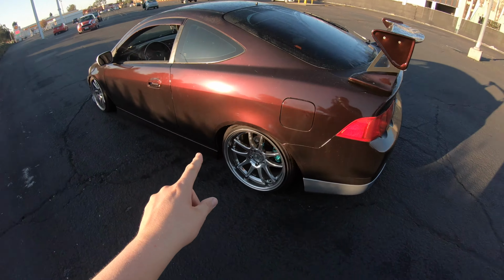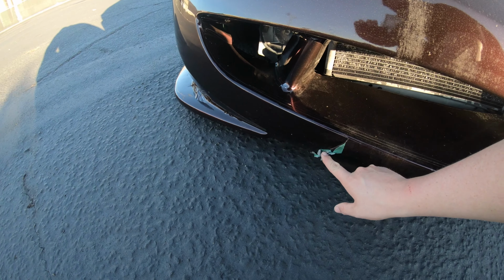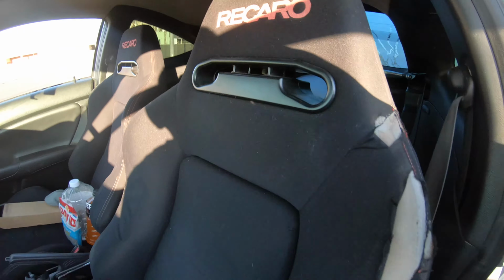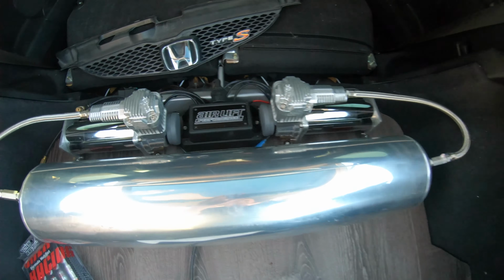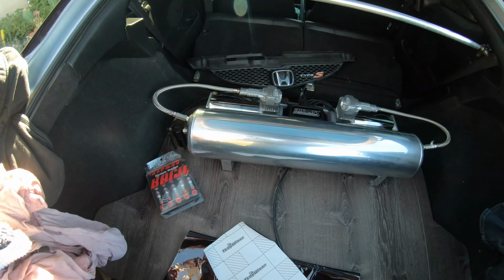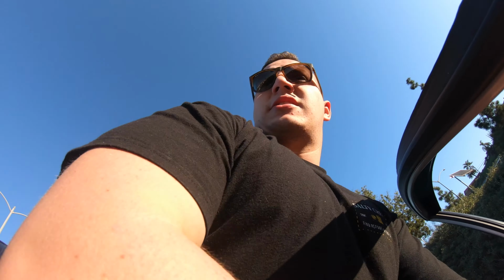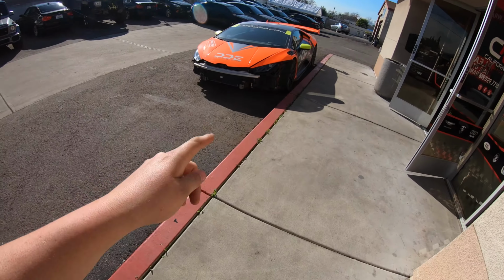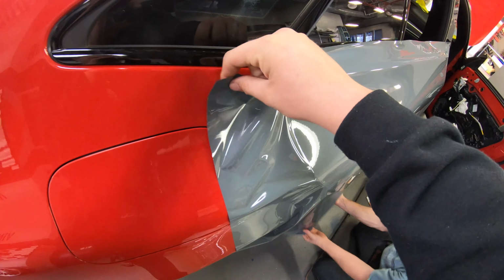I bought a Bagged Car! & Wrap for Capronfunk 's Tesla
My Infiniti was wrecked and now I got this bad boiii I have a lot planned for this 2002 RSX Type S but will also keep it pretty simple at the same time.

I look at the DDE Tire Slayer since it's here in San Diego.

Song: Special Days - JayJen [Release Trailer]

I help tyler install Inozetek's new Nardo Grey Wrap on a GT63 AMG

Capronfunk has a wrap his Telsa Model X for a prank of his

Shop Page: Revolution Auto Design